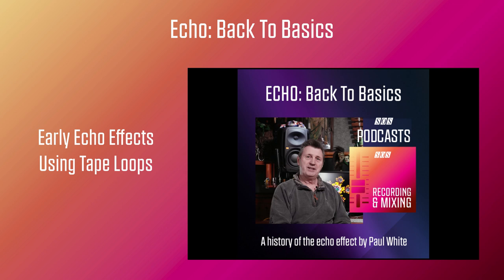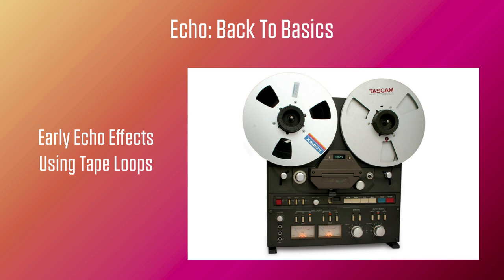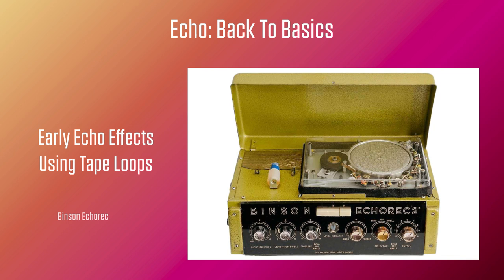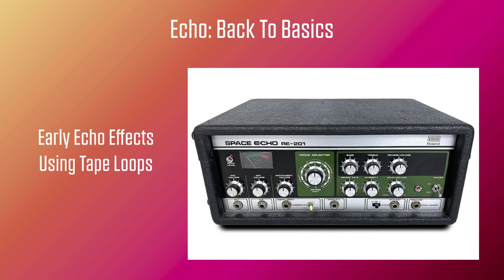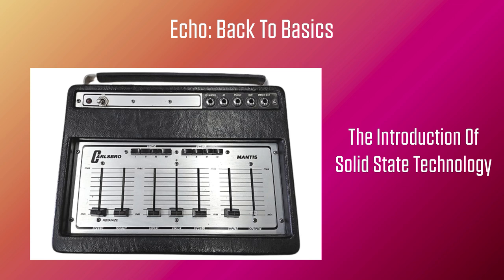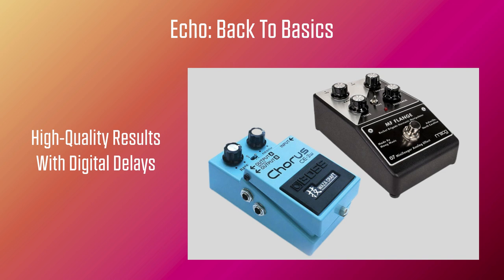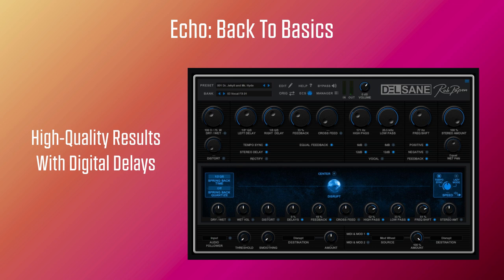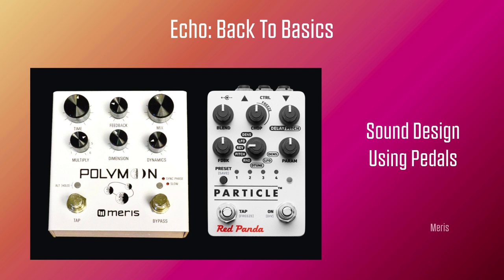Echo Back To Basics | Podcast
An Illustrated Podcast
From Tape To Plug-Ins

Paul White looks back over the history of the echo effect, from tape loops through to plug-ins, and explores how modern echo effects can be used as sound design tools.

Chapters
00:00 - Introduction
00:15 - Early Echo Effects Using Tape Loops
05:05 - The Introduction Of Solid State Technology
06:43 - High-Quality Results With Digital Delays
10:04 - Vintage Emulations And Sound Design Using Plug-ins

Presenter: Paul White - Biog
Paul White - Executive Editor joined the Sound On Sound team in 1991 where he became Editor In Chief, a position he held for many years before recently becoming Executive Editor. Paul has written more than 20 recording and music technology textbooks, the latest being The Producer’s Manual.

Having established his own multitrack home studio in the 1980s, he’s worked with many notable names including Bert Jansch and Gordon Giltrap. He’s played in various bands over the years and currently collaborates with Malvern musician Mark Soden, under the name of Cydonia Collective.

About The Recording & Mixing Podcast Channel
On this channel you’ll find shows packed with hints and tips about getting the most out of the recording, mixing and mastering process.
Catch more shows on our podcast channel.
Available on Apple Podcasts | Google Podcasts | Spotify | Amazon or wherever you get your podcasts.